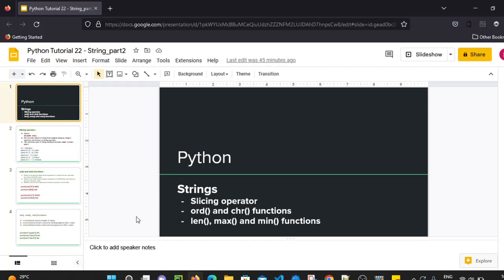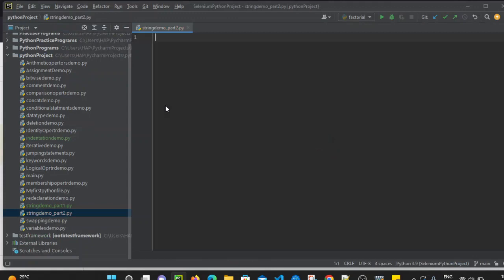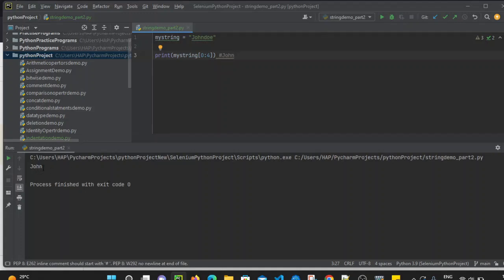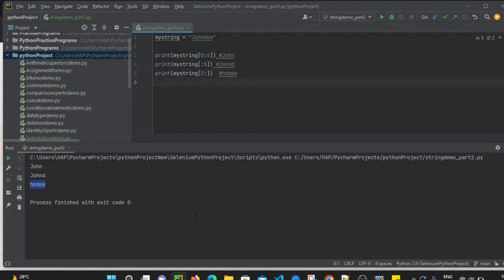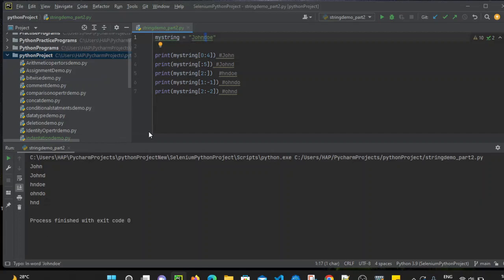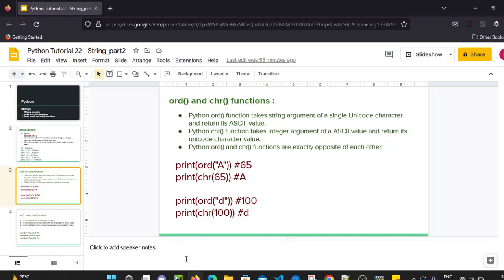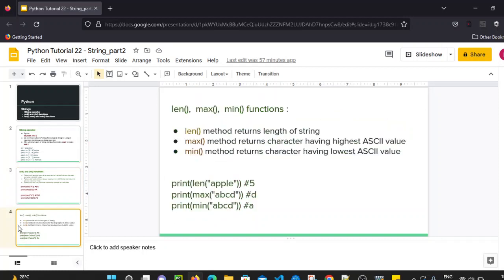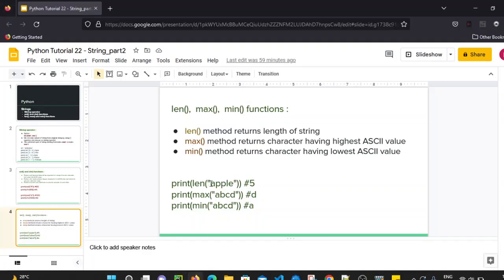Python Tutorial 22 - String (part 2)